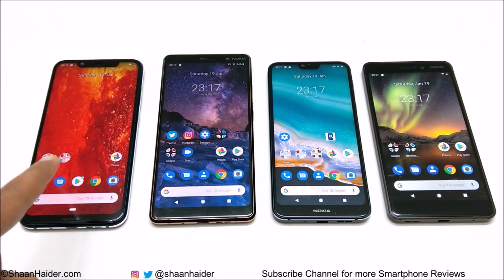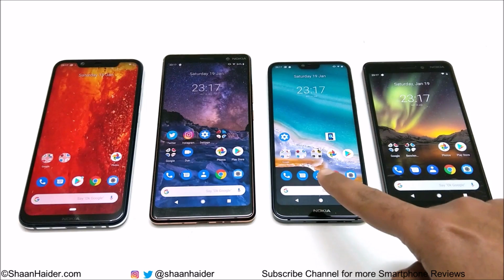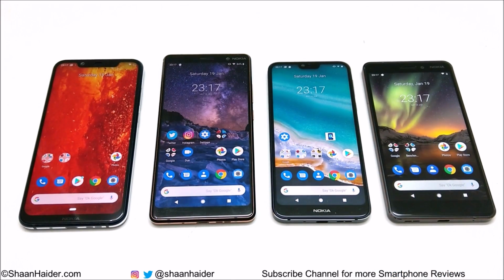Nokia 8.1 vs 7 Plus vs 7.1 vs 6.1 - BENCHMARK COMPARISON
Benchmark test scores comparison of Nokia 8.1, Nokia 7 Plus, Nokia 7.1 and Nokia 6.1 smartphones.